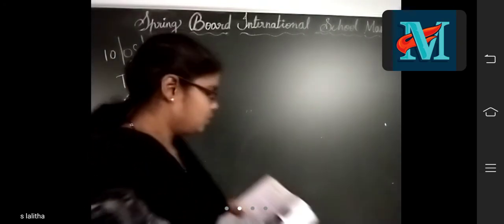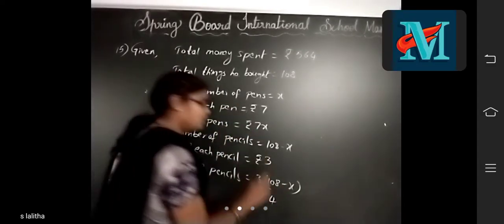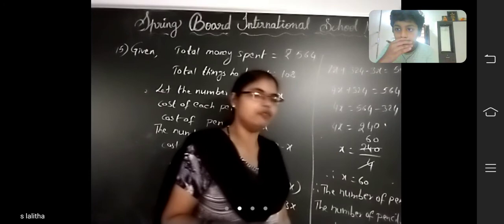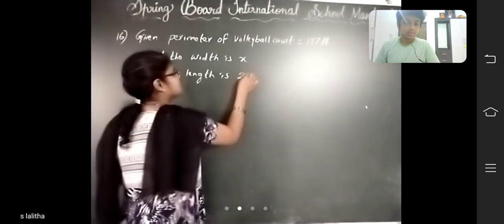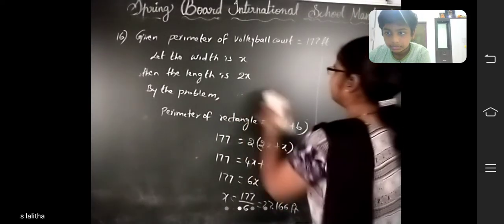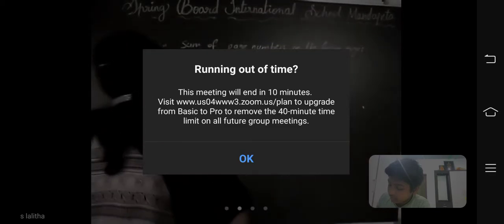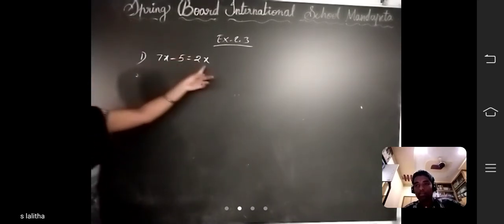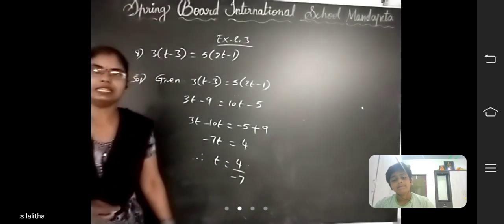Class-8 maths 10-8-21